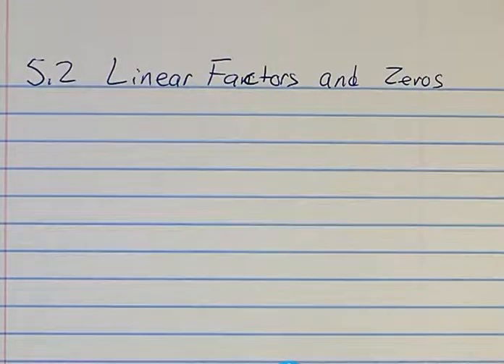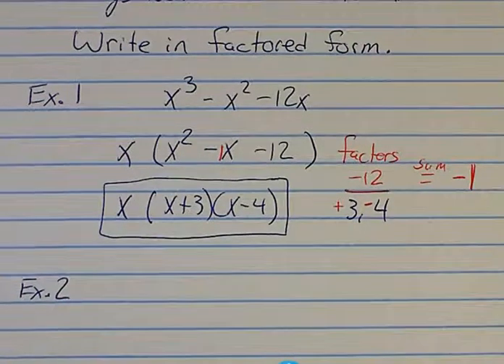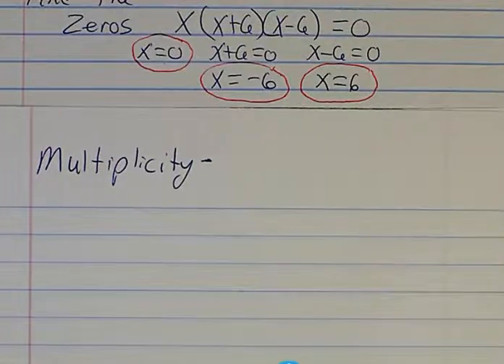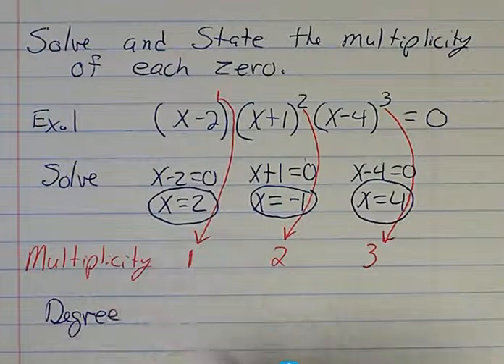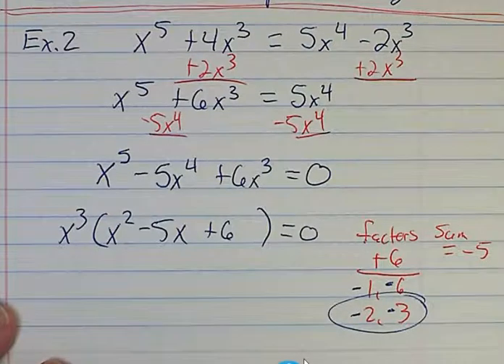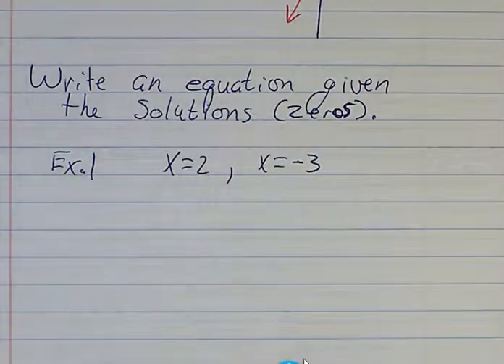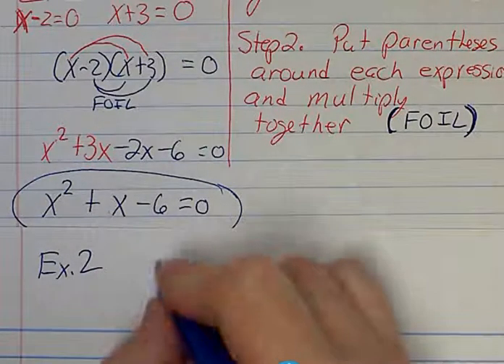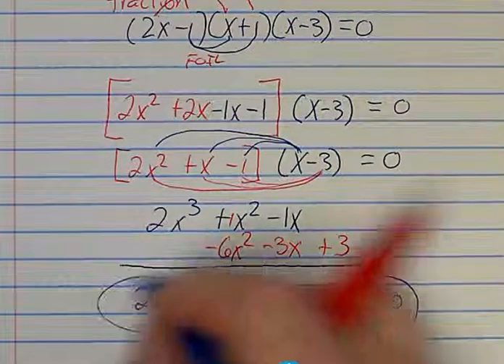5.2 Linear Factors and Zeros